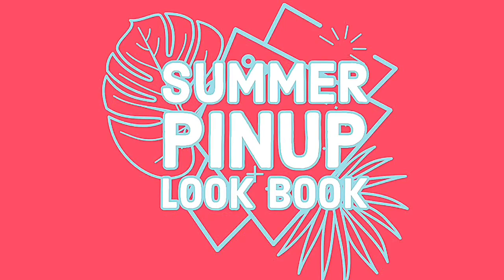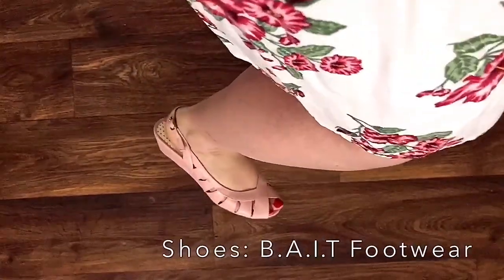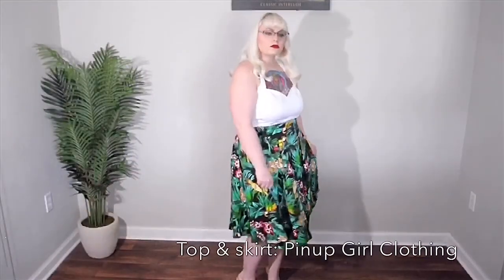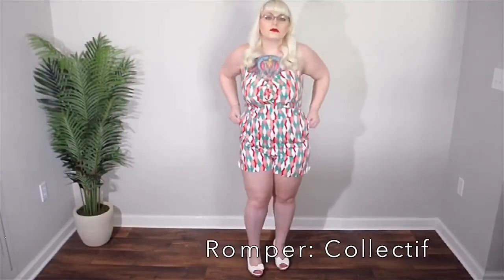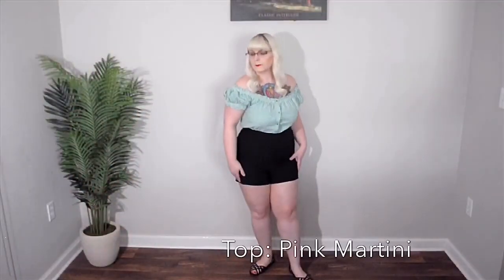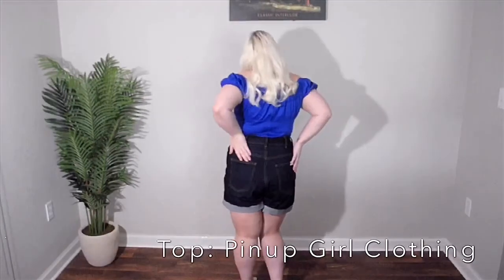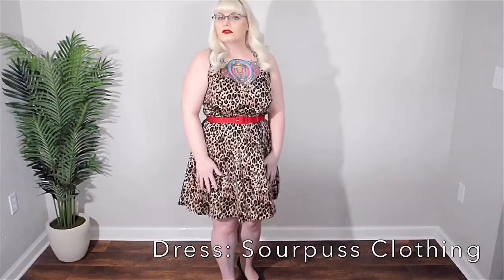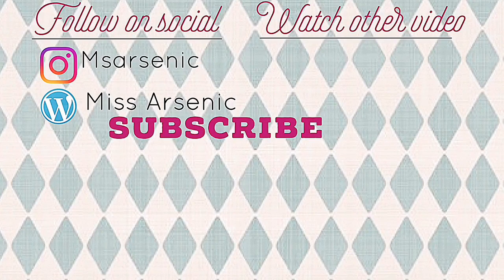SUMMER Pinup Look Book 2018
Need some inspiration for summer styles? Take a peek into my look book!

Most of the items mentioned are no longer available. I have listed what I was able to find.

| CLOTHING |

| SHOES |

♡ Black strappy sandal